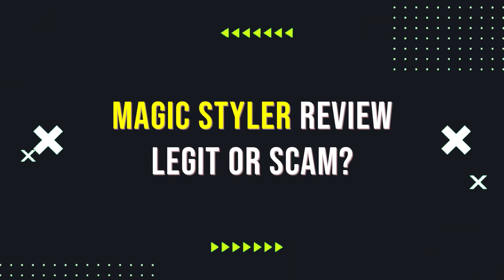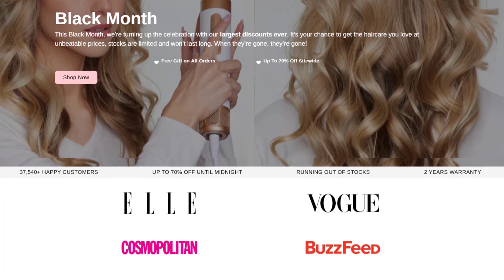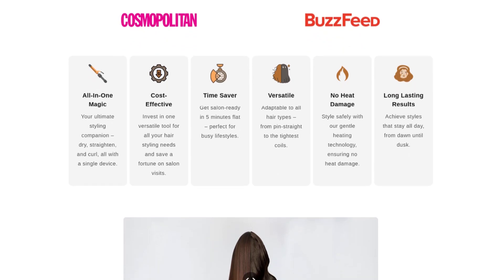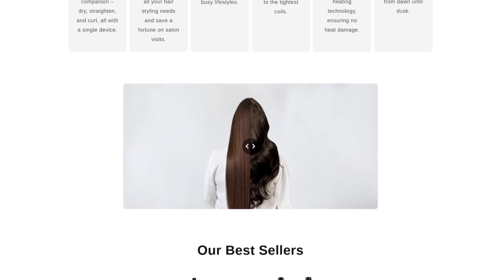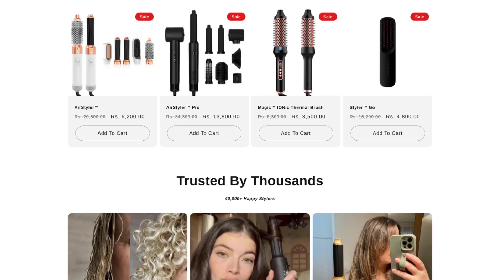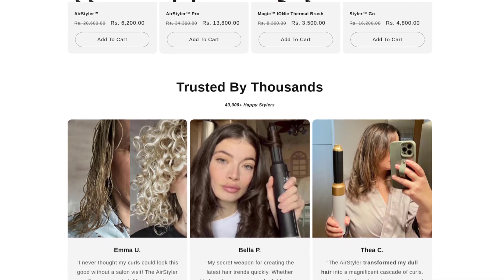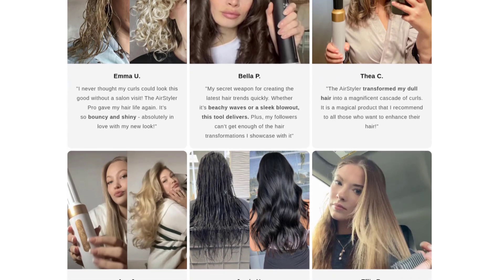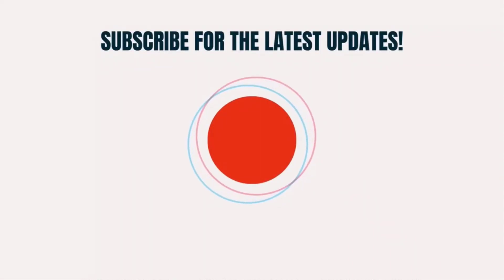Magic Styler Review | Is Magic Styler Legit or SCAM?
In this video, we'll put the Magic Styler to the test! We'll dive deep into its claims of creating effortless curls and waves without heat damage. Is it a miracle styling tool, or just another beauty gimmick?

🔍 What We'll Cover:
How It Works: A breakdown of the unique technology behind the Magic Styler.
Styling Versatility: Can it create a variety of hairstyles, from loose waves to tight curls?
Heat Damage: Does it really protect hair from heat damage?
Ease of Use: How easy is it to use, even for beginners?
Real User Experiences: What do actual users think of the Magic Styler?

💡 Is the Magic Styler Right For You?
We'll discuss who might benefit most from using this styling tool, and whether it's a good choice for your specific hair type and styling needs.

Share your thoughts and experiences with the Magic Styler in the comments below.

Let's uncover the truth about the Magic Styler together!